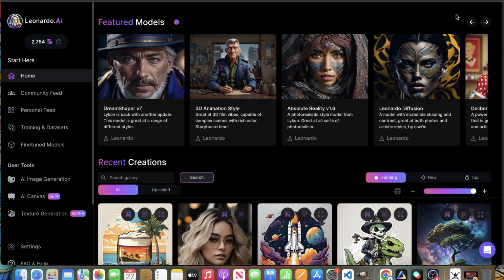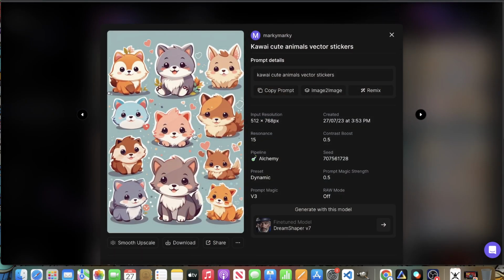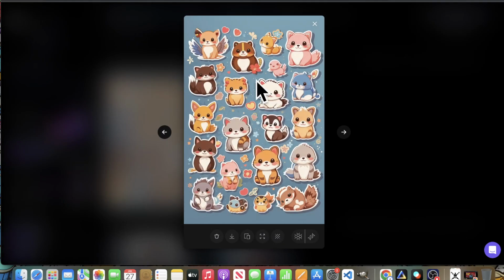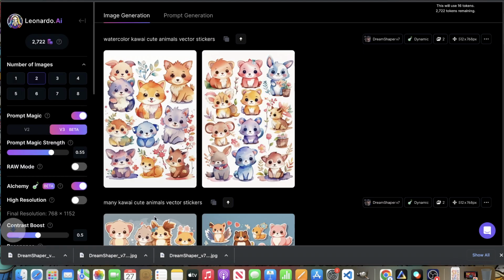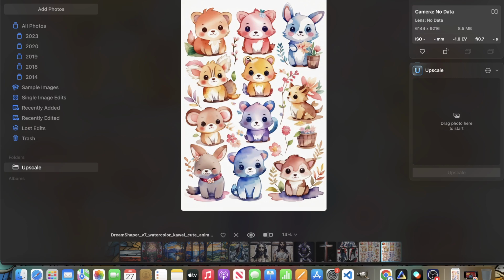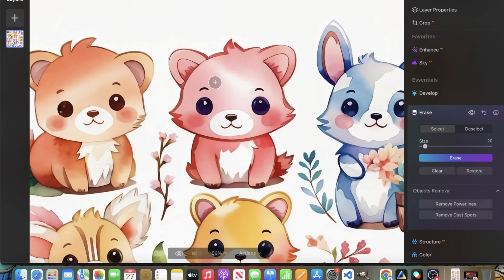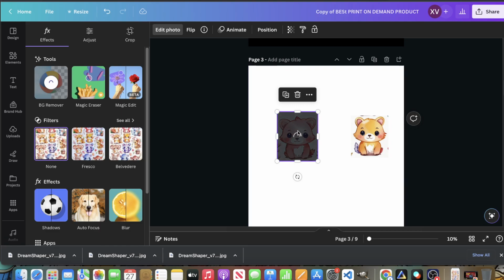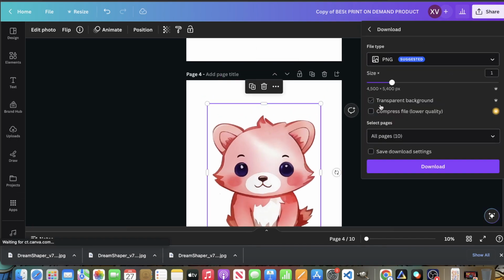How To Make Thousands of Stickers With One Click!